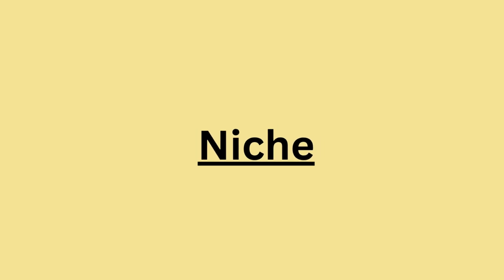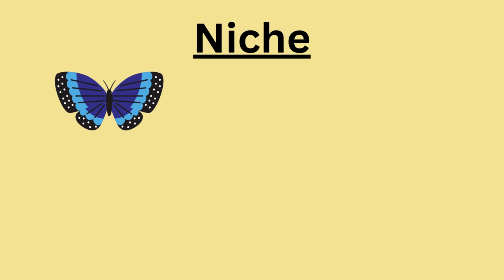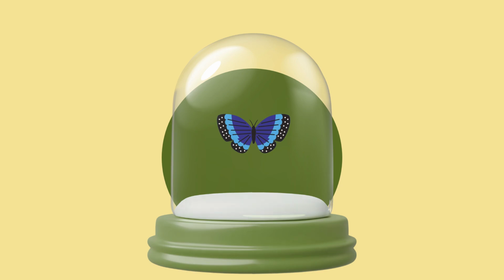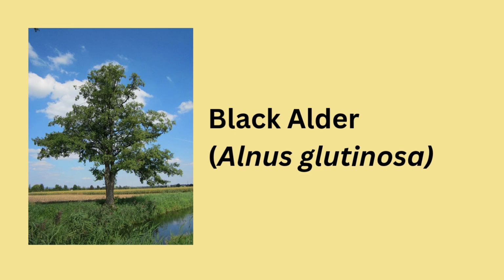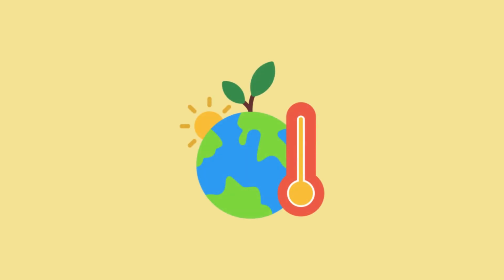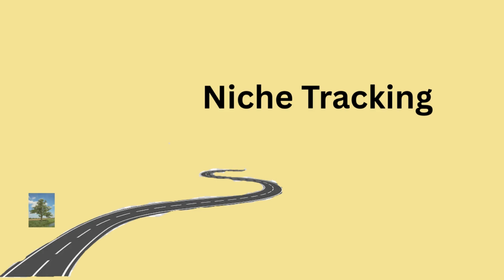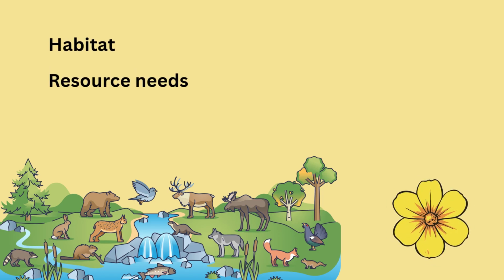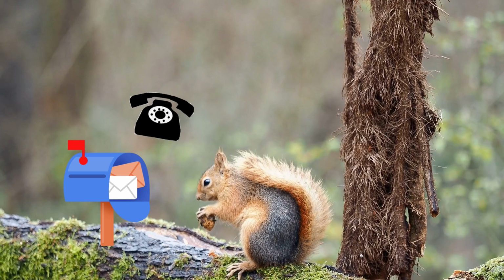The addresses of species: A niche explained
In this knowledge clip we explain what a niche is and describe an example of the Black Alder tree. Enjoy watching!